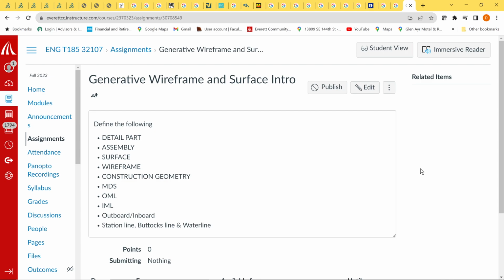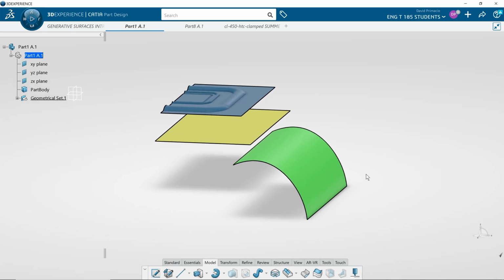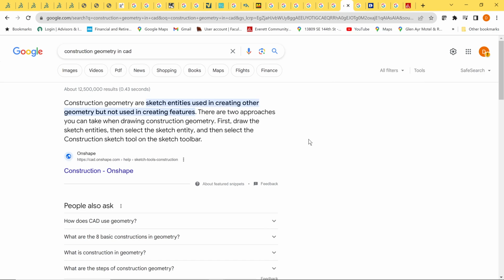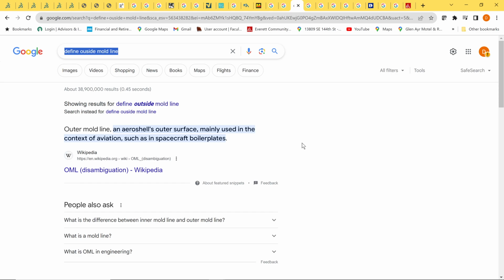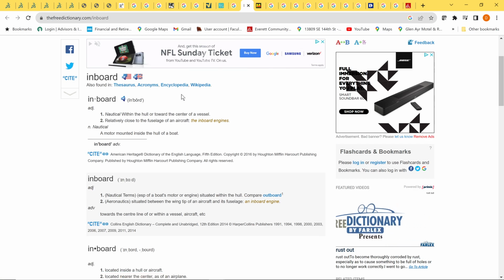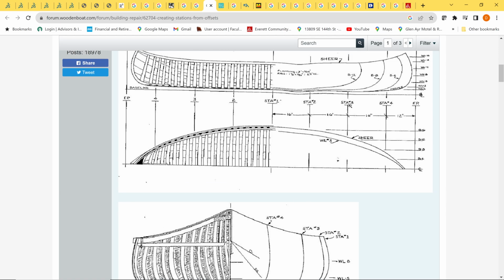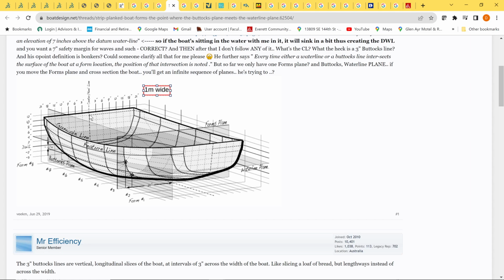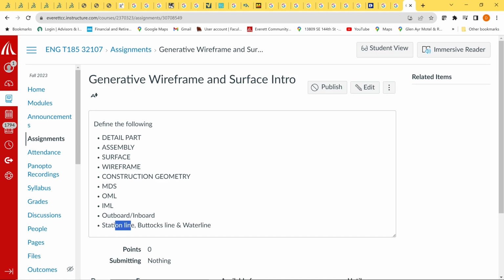Generative Wireframe and Surface Definition & Terminology